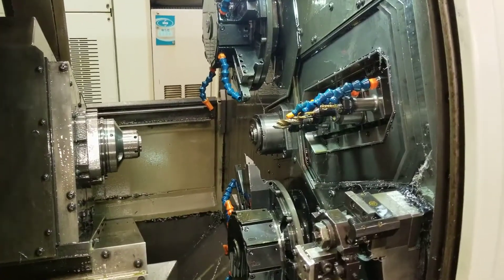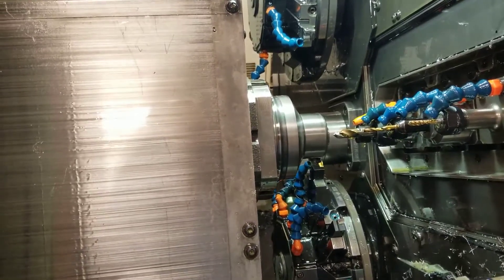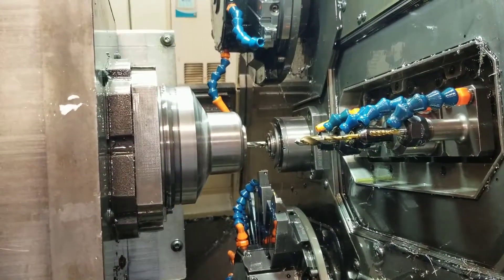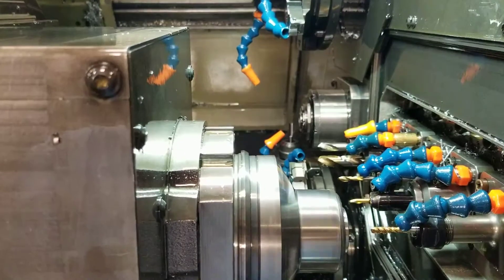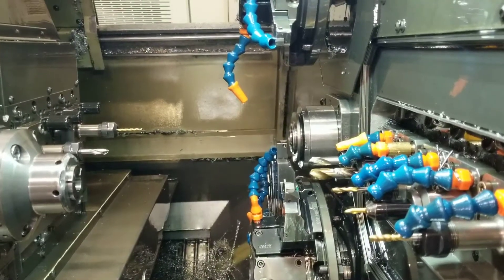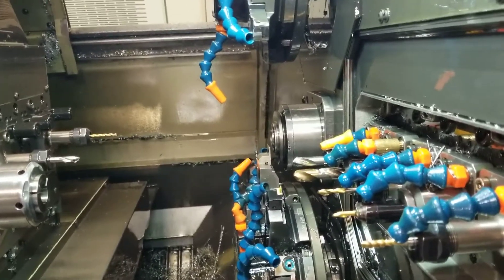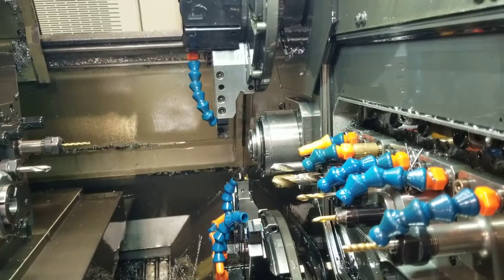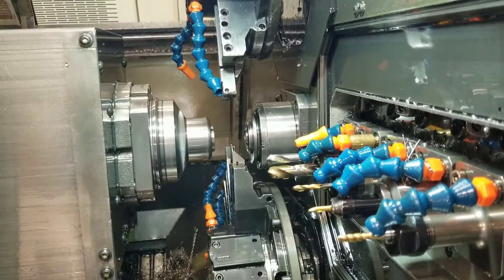TRAUB TNL-26 CNC SWISS TURN LATHE - Video # 2